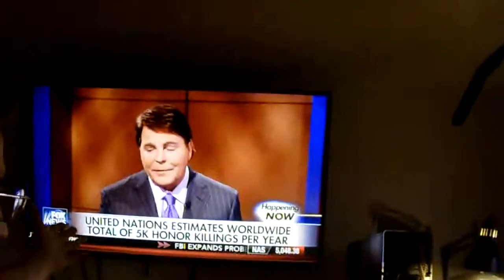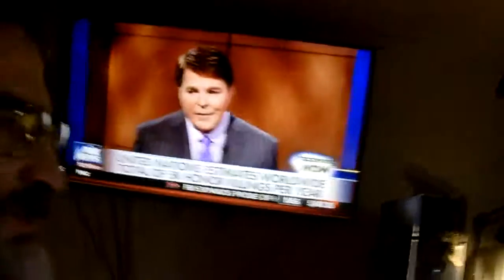horror on the news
I started to make a kitten video when I hear the news broadcast     . Muslim fathers are killing there own daughter for dating non muslim men